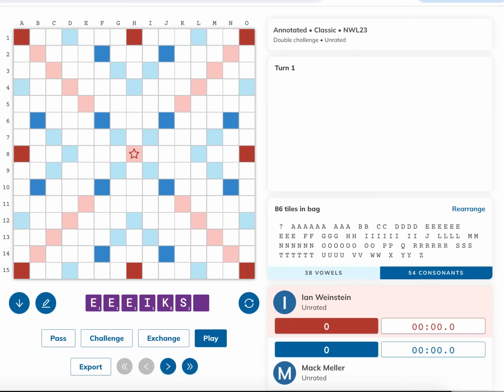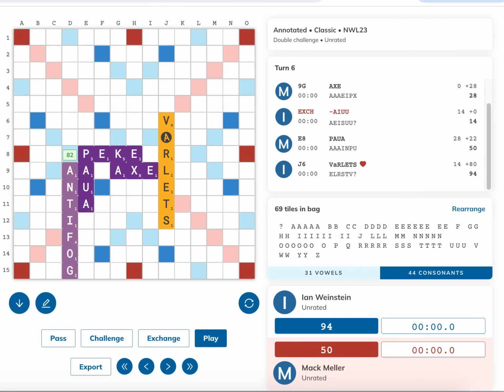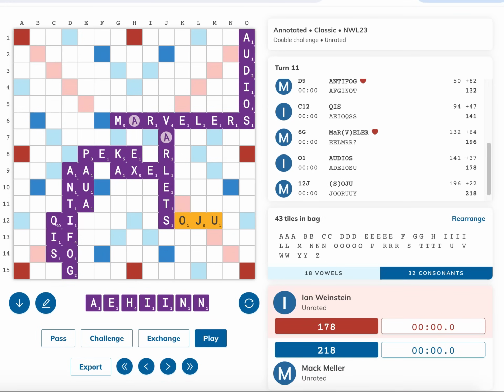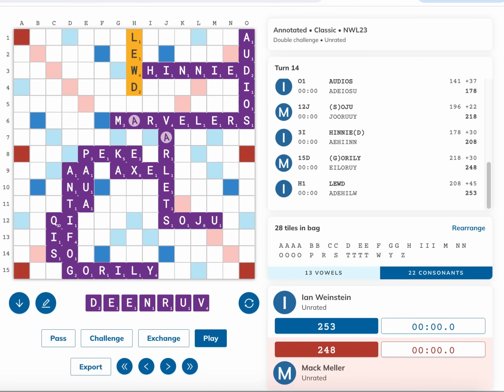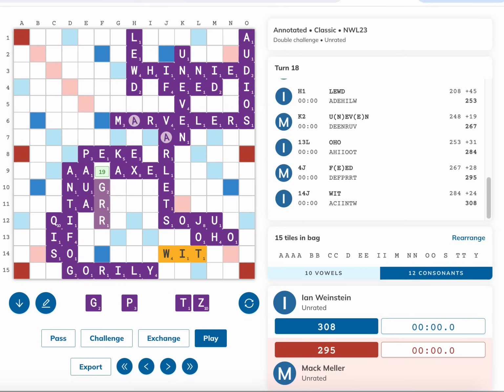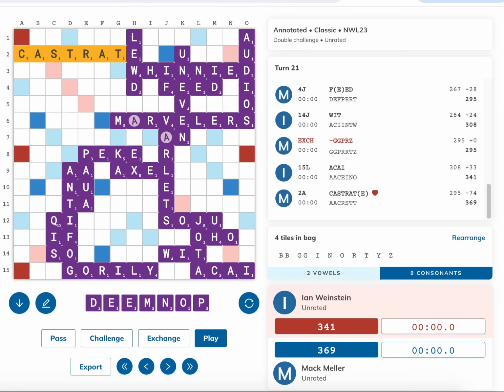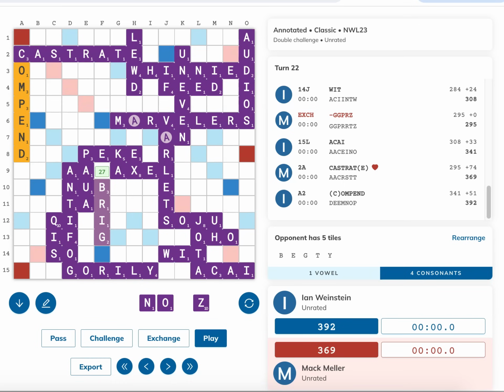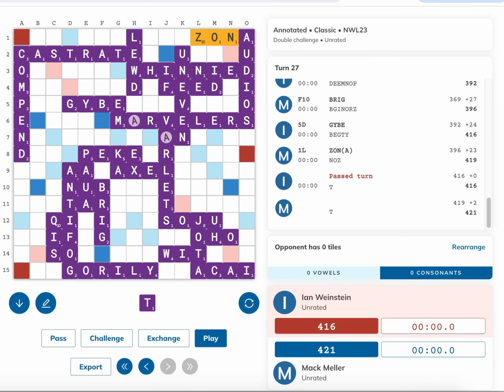How I Became a Scrabble Champion Part 4: The Greatest Exchange in Scrabble History?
Welcome to a five-part series where, every day this week, I'll be doing a breakdown of a game from my epic best-of-5 finals match against GM Ian Weinstein at the 2024 Scrabble Players Championship! Each video features detailed analysis as well as insight as to what was going through my mind during the various ups and downs of the match.

I held a solid lead throughout much of Game 4, but it quickly began slipping away after a few tough draws and big plays from Ian. At a pivotal moment, I faced one of the most crucial decisions of my Scrabble career where I had two reasonable options that couldn't possibly be more different. My decision shocked the viewers, but is now being hailed by some as the play that won me the title. What was it? You won't want to miss out on this one!